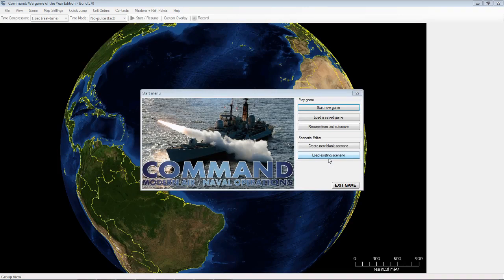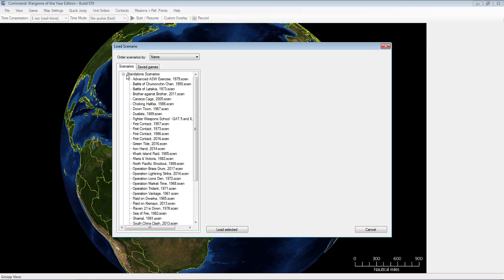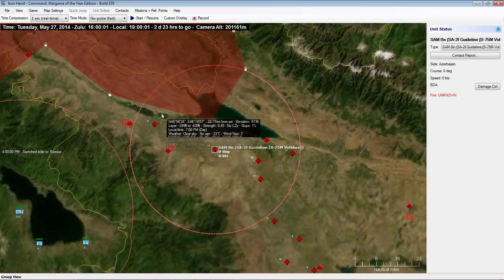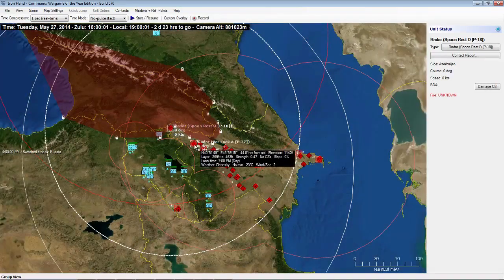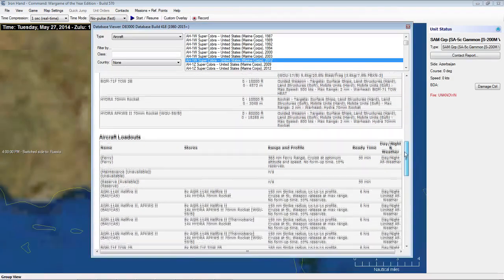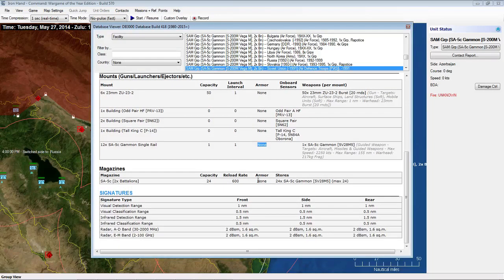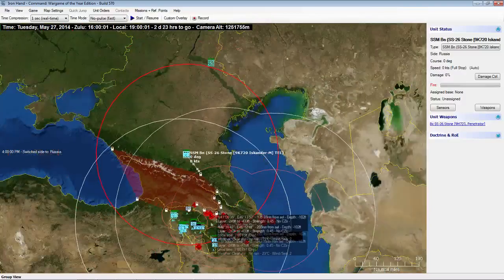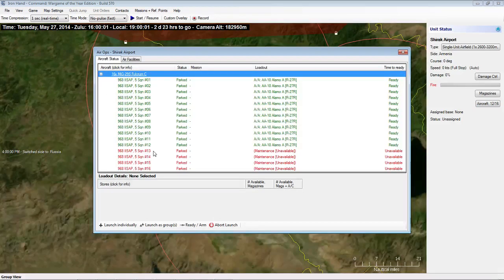Command: Modern Air/Naval Operations - First Impressions (Iron Hand LP Part 1)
In this video I play Warfare Sims new game, Command: Modern Air/Naval Operations, the Iron Hand Scenario. I discuss the game, and play through the start of the scenario. I wish I could do a better job of showing the pure depth of this extremely sophisticated game but that's not my skill, I do hope however that you can see just how approachable this game can be for such a massive and complex simulation.